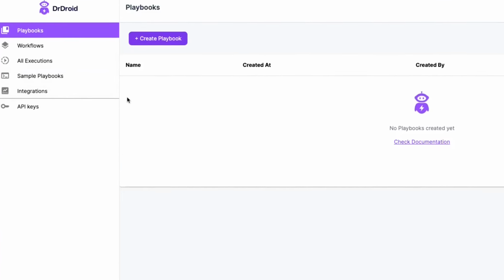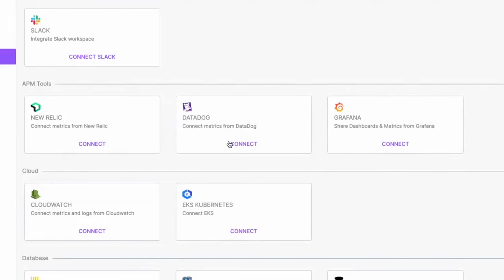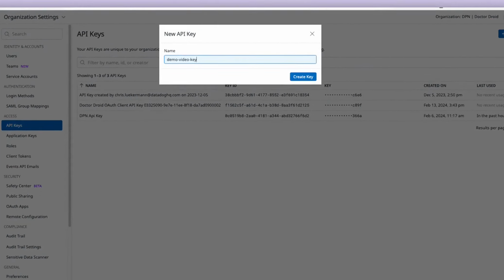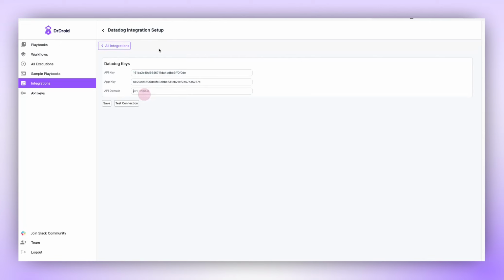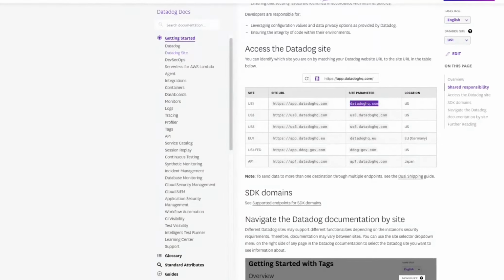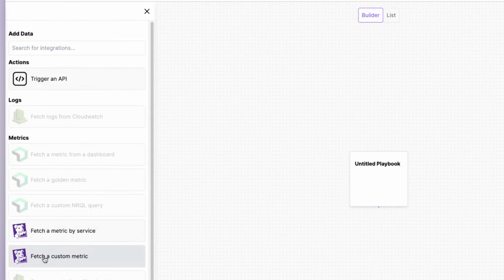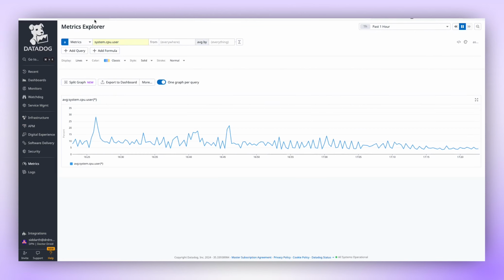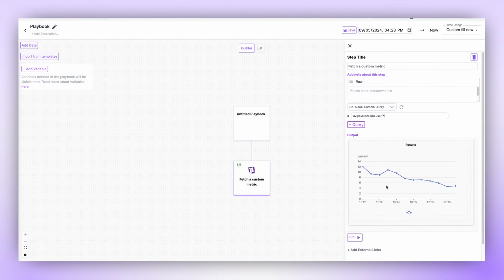Adding Datadog as a source to Playbooks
A step by step guide on how to add Datadog as a source to Playbooks -- an open source runbook automation platform designed to help automate investigations and remediations.